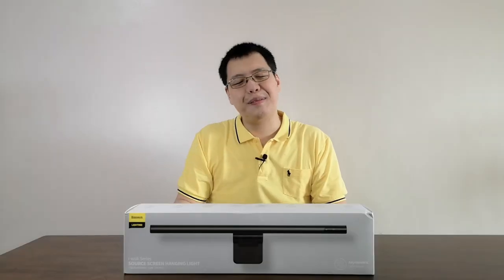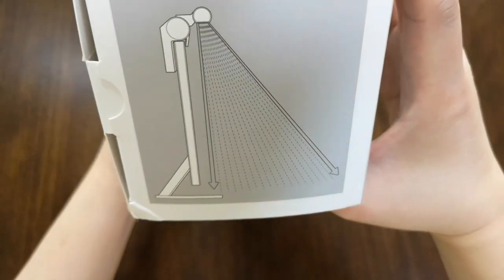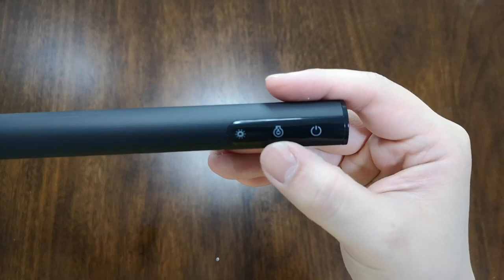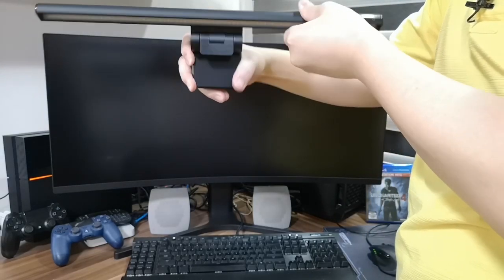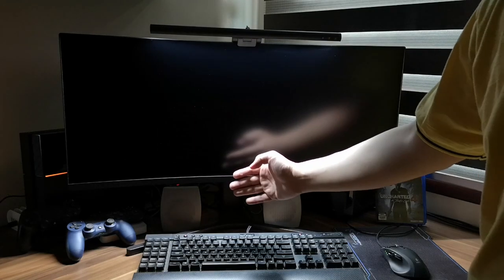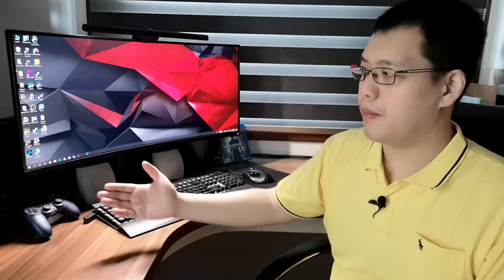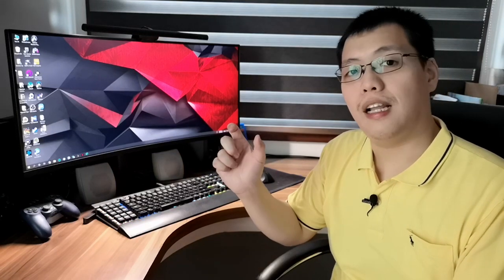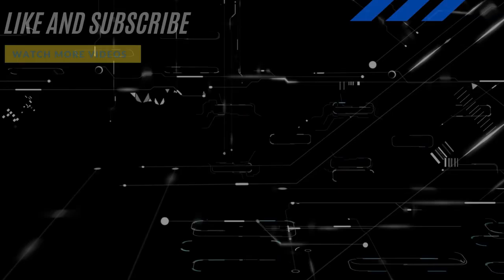Baseus Screen LED Light Bar USB C Computer Monitor Desk Lamp i-wok series - Unboxing, Review & Demo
Baseus Screen LED Light Bar USB C Computer Monitor Desk Lamp i-wok series - Unboxing, Review and Demonstration

00:00 - Introduction
00:22 - Unboxing
05:23 - Installation and Demo
08:51 - Review Pros and Cons
13:42 - Outro